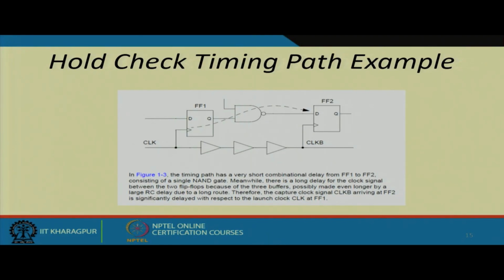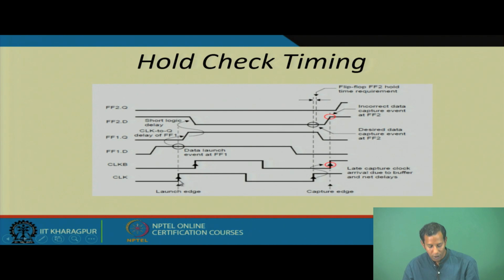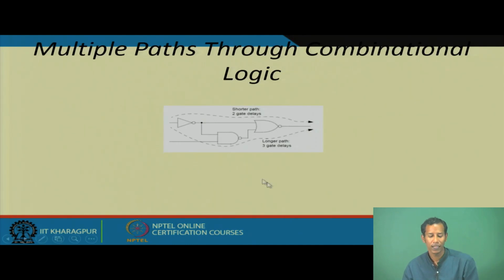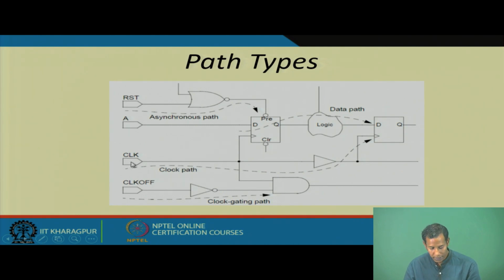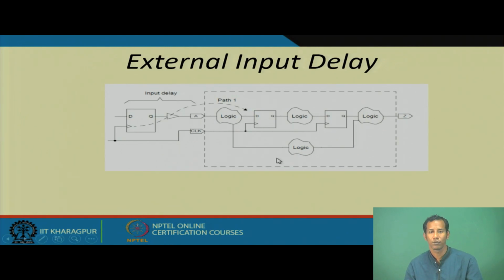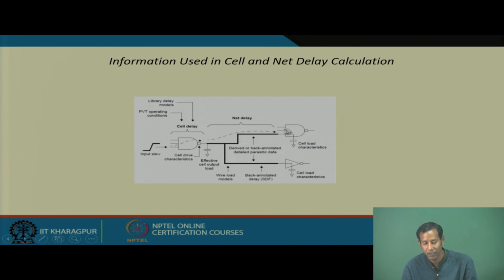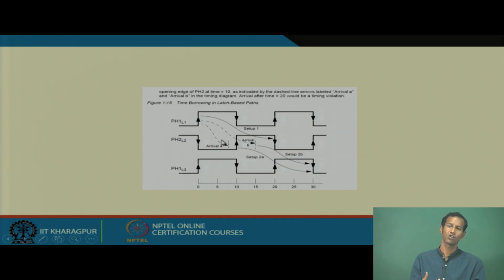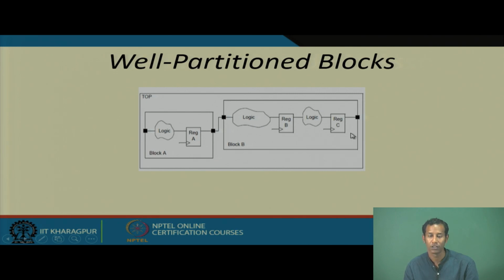Lecture 55: Timing Issuesin Digital IC Design (Contd.)